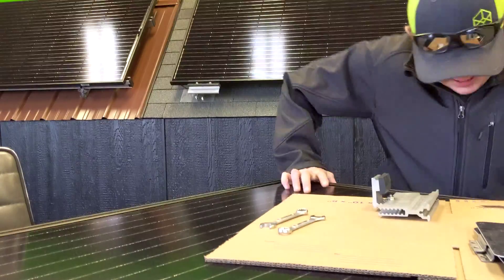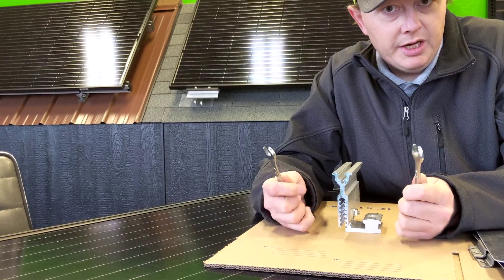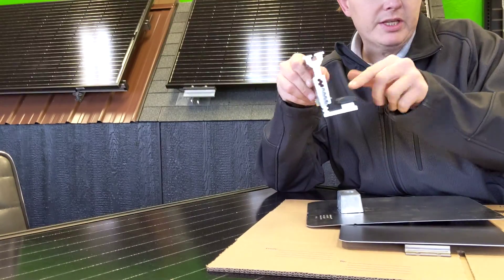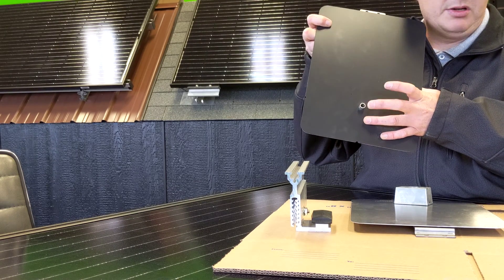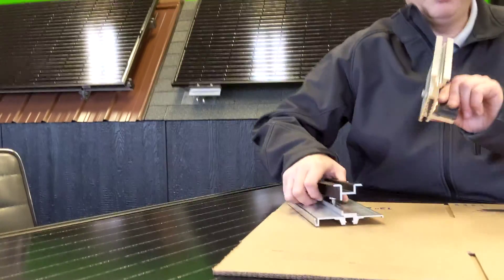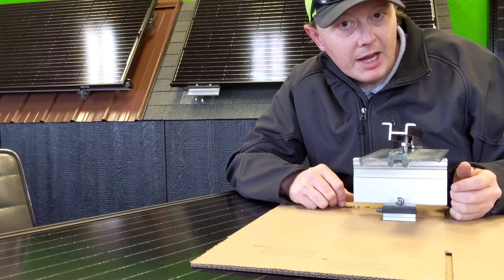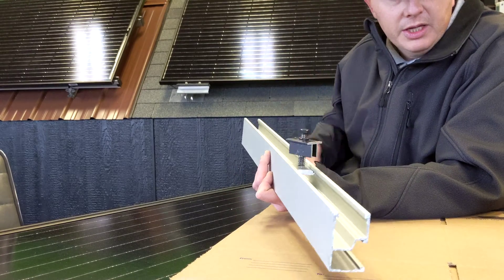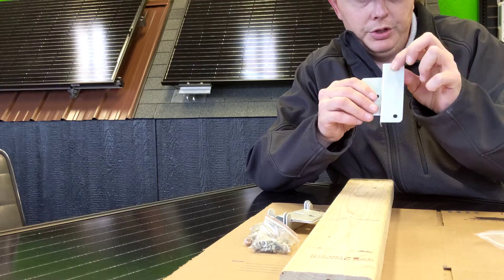Solar Panel Mounting Brackets, Rails and Options! From Hurricane proof to ghetto economical!!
Here are four commercially available solar panel mounting ideas! From rails to feet to shingle panels and more! Learn how to secure your solar panels!